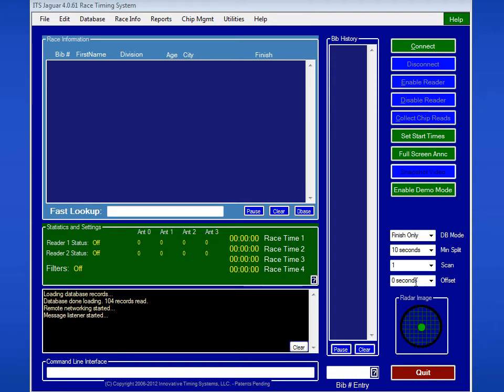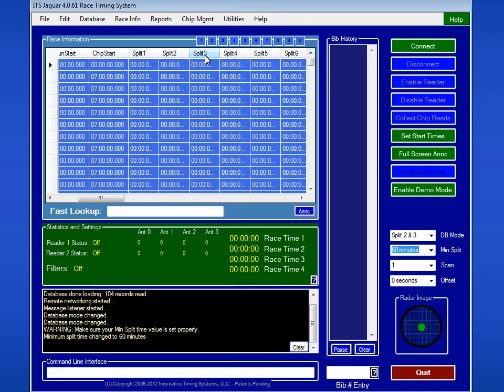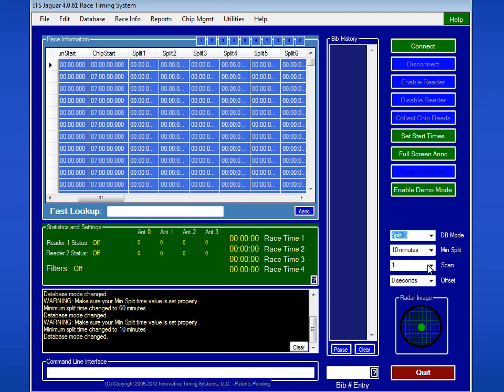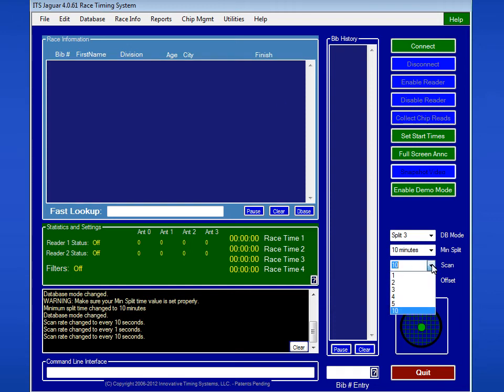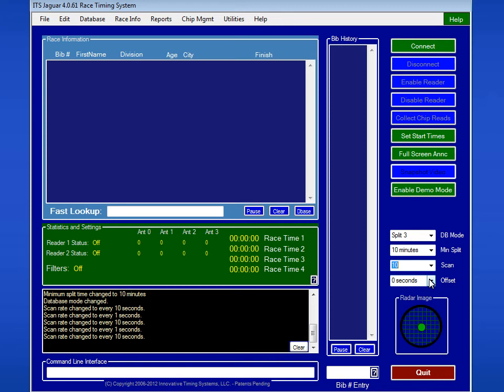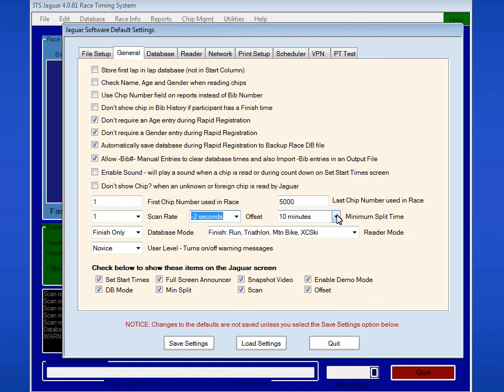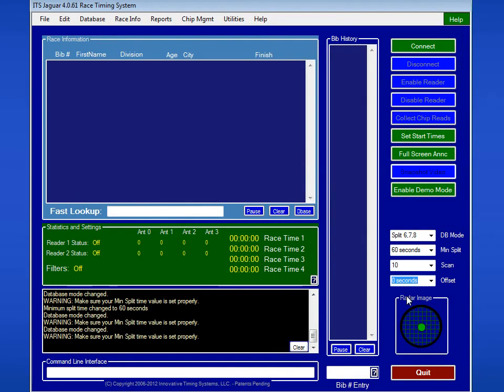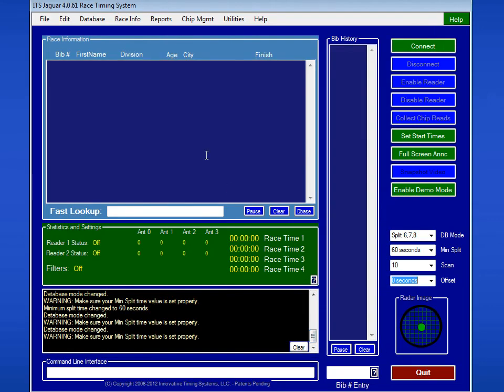Advanced Jaguar Default Settings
Jaguar Bootcamp. How to setup defaults settings.